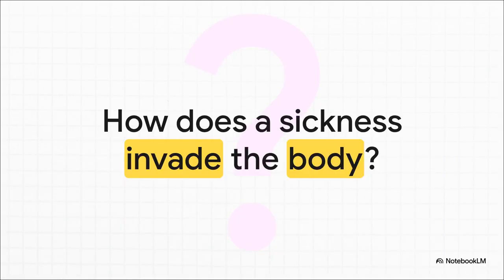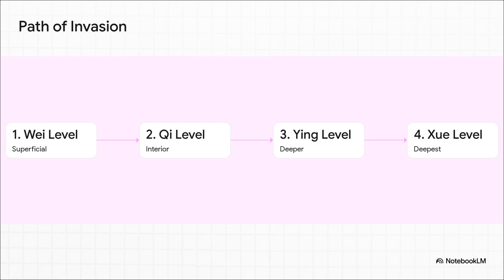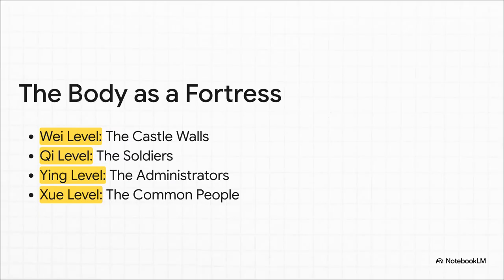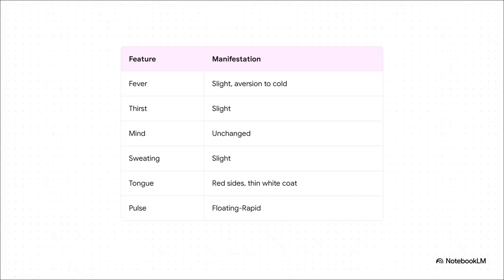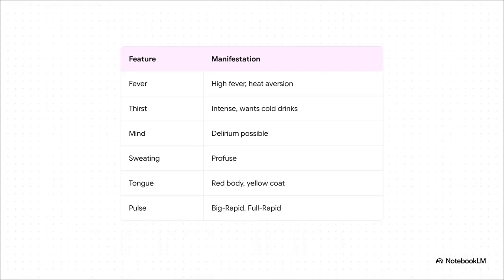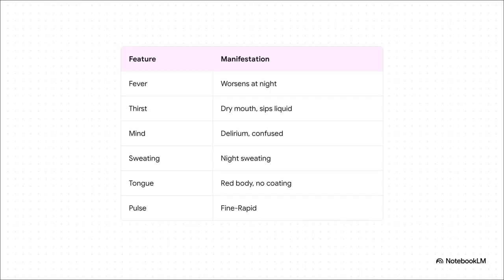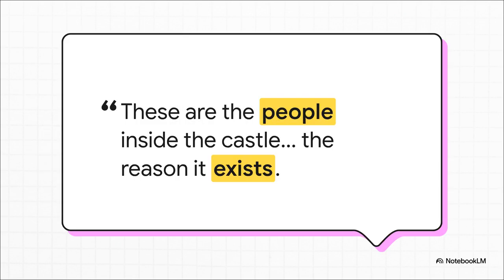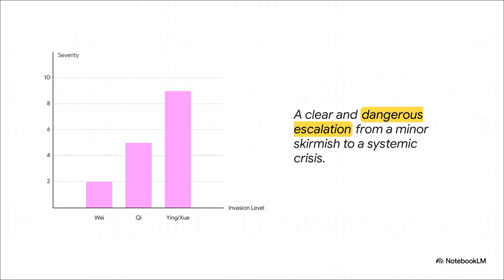The Four Levels Pattern Identification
Wei–Qi–Ying–Xue Pattern
1. Wèi Level Pattern (衛分證)
The initial stage of Warm Disease, where heat pathogens invade the Wèi level and struggle with the body’s upright qi.
Representative symptoms: Fever, slight chills, mild thirst.
2. Qì Level Pattern (氣分證)
Refers to all patterns where the pathogen has moved beyond the Wèi level but not yet reached the Yíng or Xuè levels.
Heat intensifies in the Qì level, damaging body fluids.
Symptoms: High fever, no chills (and aversion to heat instead), profuse sweating, thirst with a desire for cold drinks.
3. Yíng Level Pattern (營分證)
The disease affects the Heart and Pericardium, disturbing the mind and spirit.
Intense heat disturbs the blood, leading to blood stasis.
Symptoms: Fever worsens at night, faint rashes or macules, restlessness and insomnia, red tongue. It may also affect mental clarity, causing confusion, insomnia, and reddish skin eruptions.
4. Xuè Level Pattern (血分證)
The final and deepest stage of Wèi-Qì-Yíng-Xuè differentiation.
While the Heart governs the blood, the Liver (which stores blood) and Kidneys (which store essence) are also involved.
Intense heat disturbs the blood, causing it to extravasate and stagnate.
Symptoms: High body heat, hot palms, vomiting blood, nosebleeds, bloody stools, hematuria (blood in urine), blood loss, and dense skin rashes (purpura).